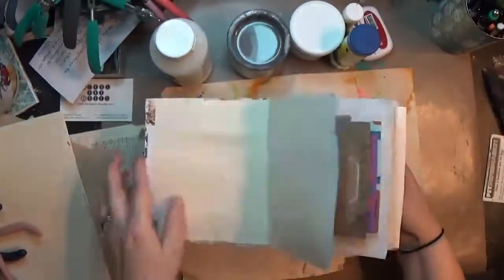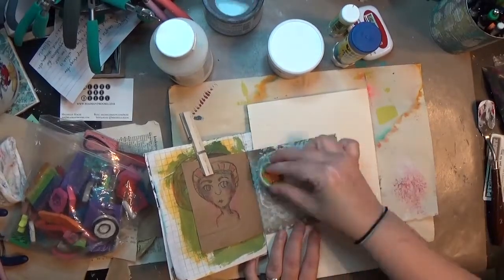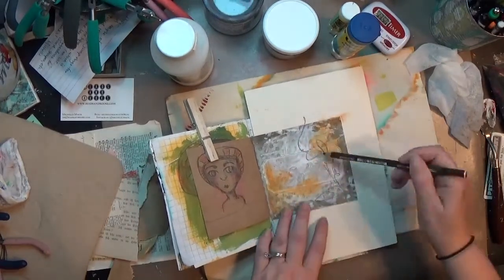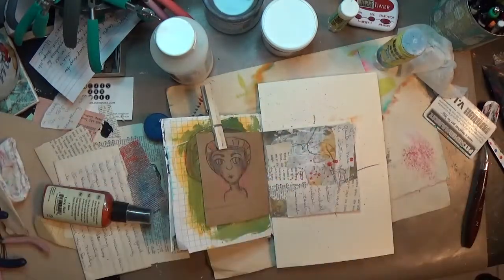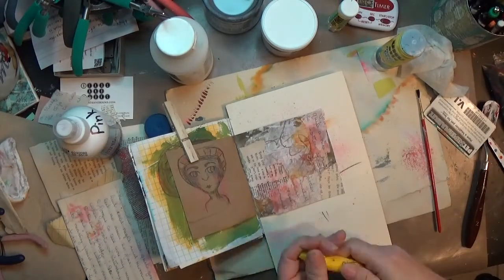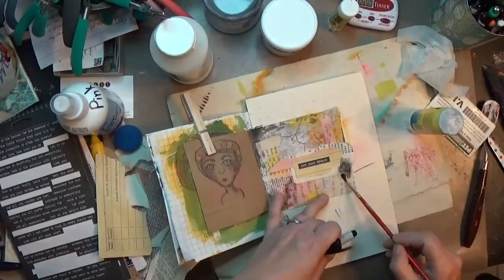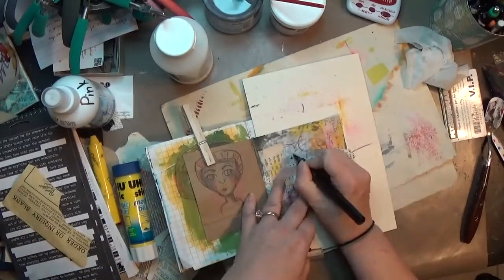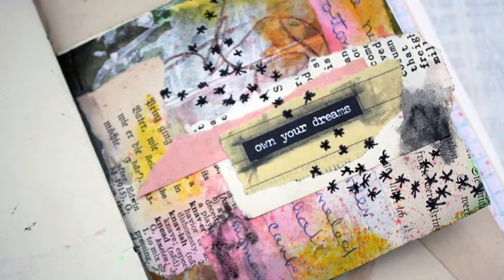Small Junk Journal Page 1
Admittedly, this is not the first page in this little junk journal. However, it's the first page I've recorded for this new series in this small junk journal. I created the journal many moons ago and forgot about it until sometime last year when I was going through my drawing faces phase and sketched several in the journal. It was soon put aside and forgotten again. I discovered it once again the other day while looking for a small journal to use on days when I have little time to play. I like the journal so much, I've decided to make a series out of it. This is the first!